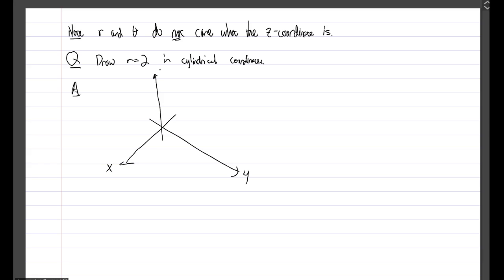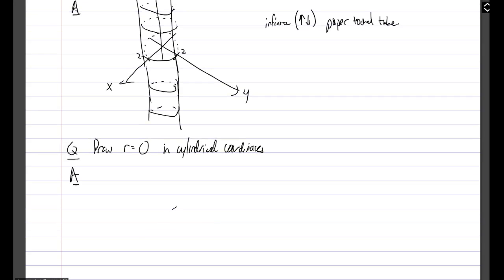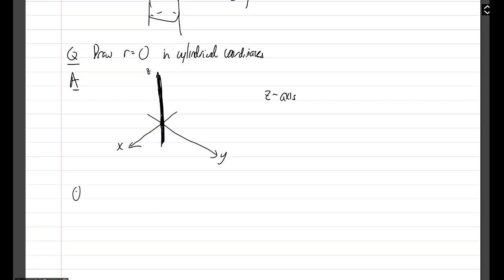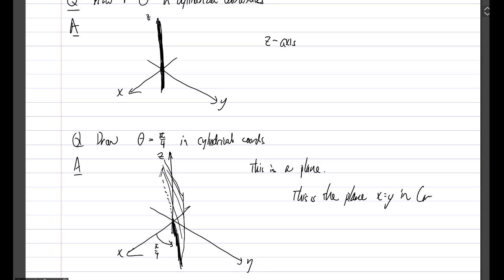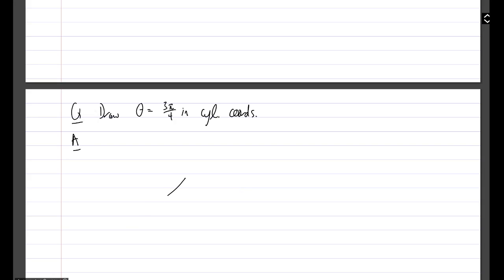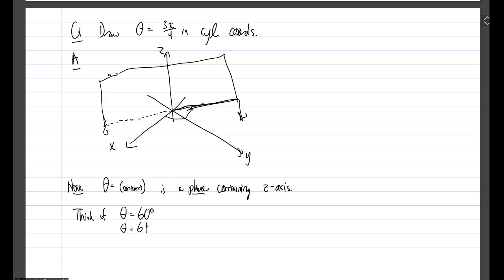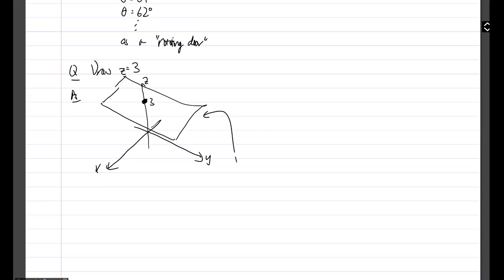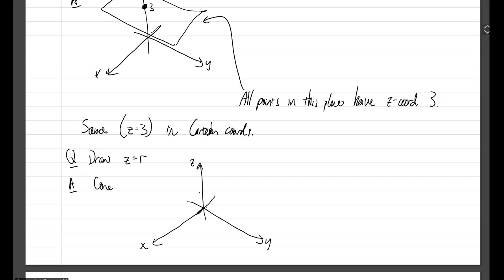310 Day 30 Part 2